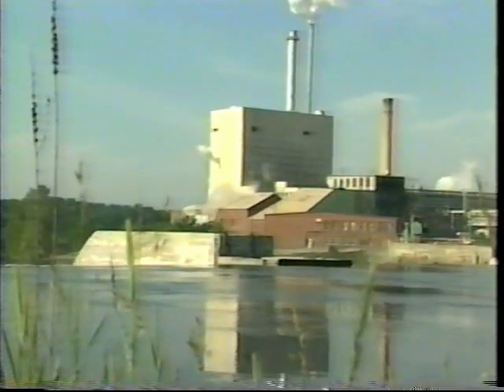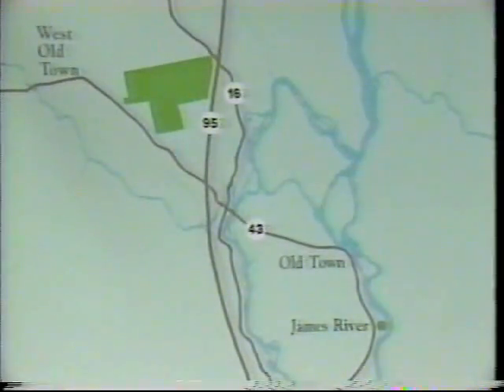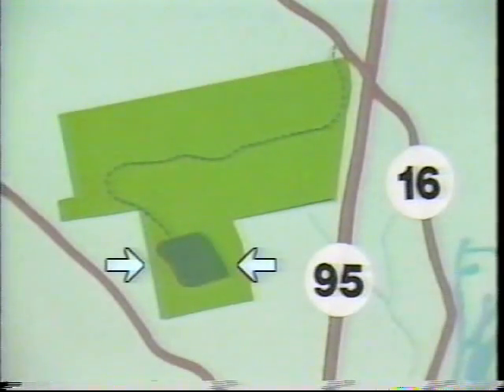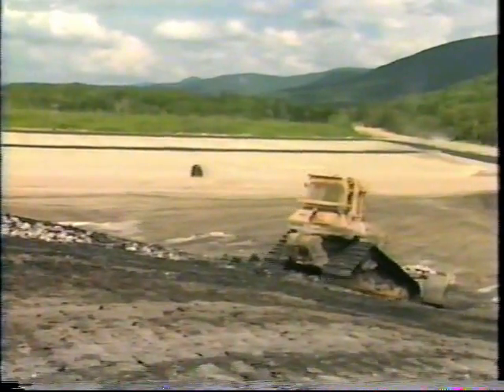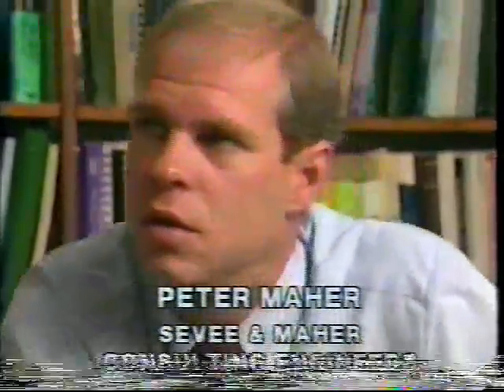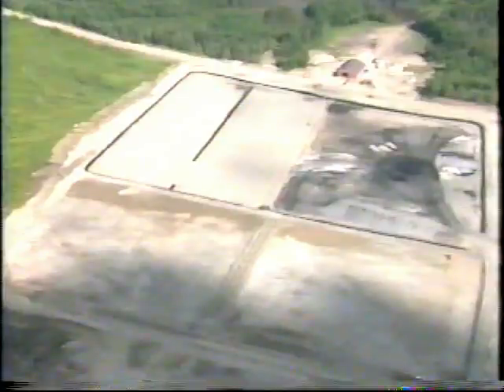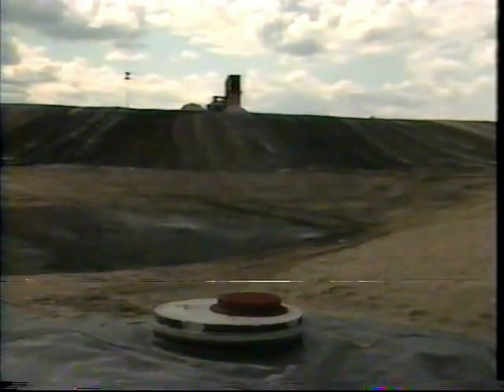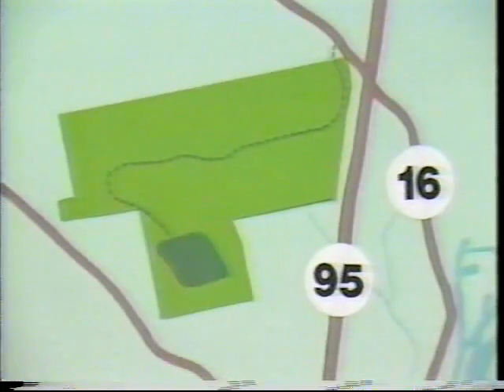1990JamesRiverPromo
In August, 1990 the James River paper mill in Old Town, Maine distributed this video to deflect community concerns about the future impacts of their new mill sludge dump, which today is the Juniper Ridge Landfill. Beyond paper mill sludge, this facility now is a full-service "special waste" disposal facility, accepting 700,000-plus tons per year of raw municipal solid waste, sewage sludge, demolition debris, treated biomedical wastes, debris processing residues, incinerator ash, oil-contaminated soils and other wastes. James River hired Maine media personality Patsy Wiggins to present the case for the landfill. Has she left anything out of this story when she states, "James River is committed to this community, committed to making sure that you know all of the facts about this project. That is why James River has prepared this program"?